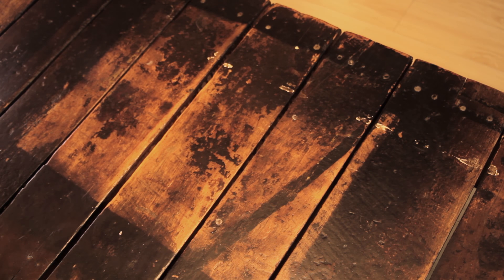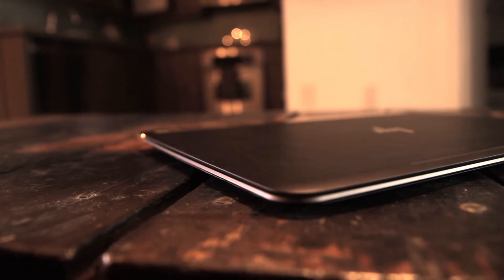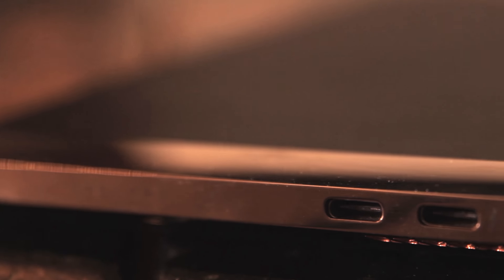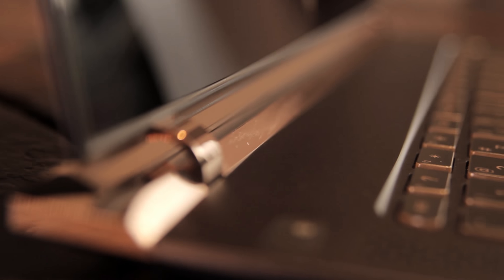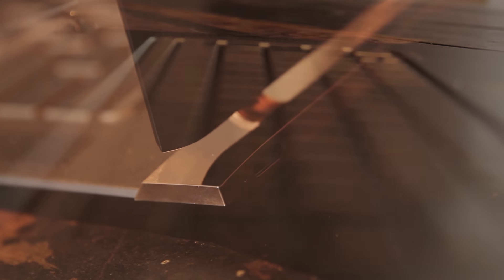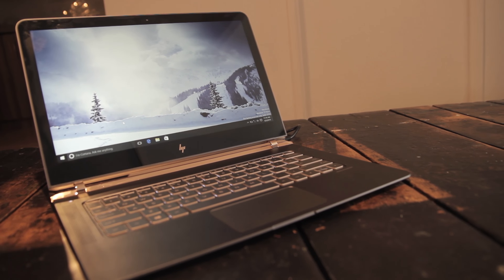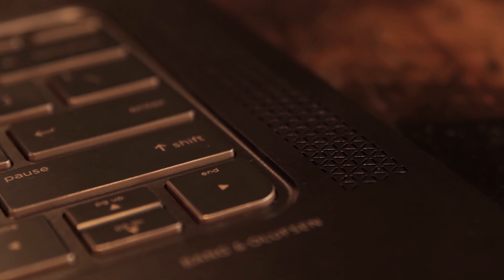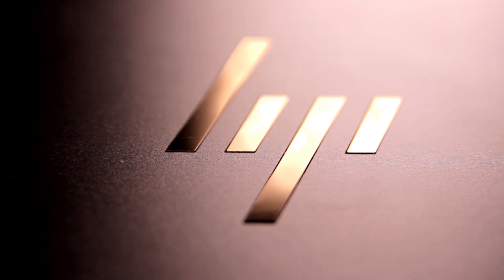HP Spectre blogger video